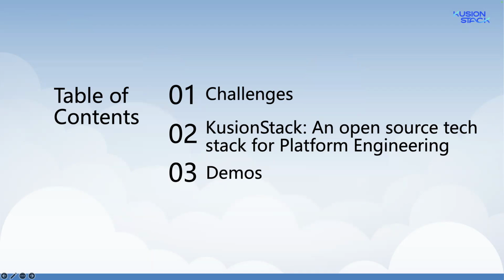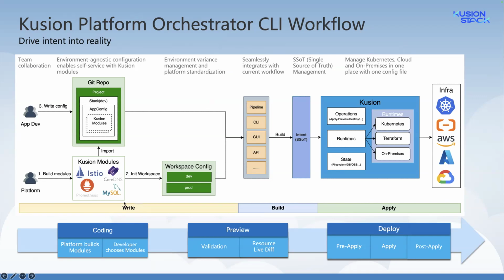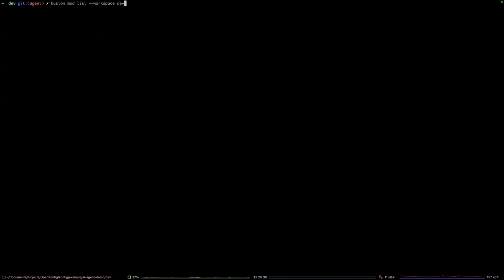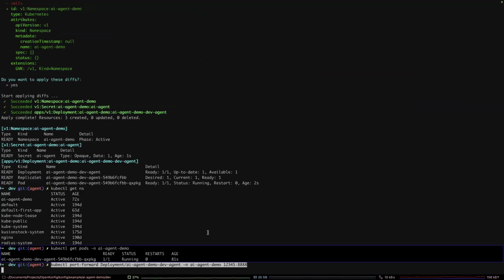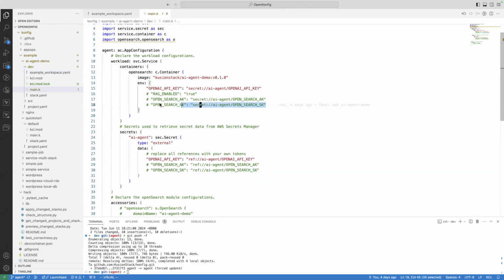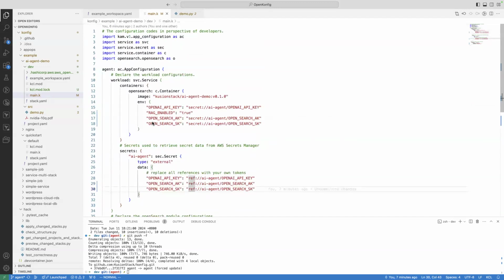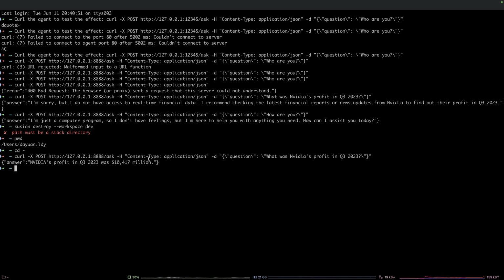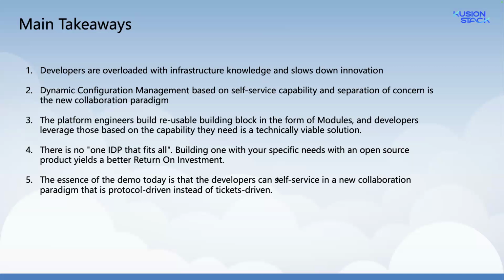Workshop | Deep Dive: Delivering and Managing an LLM Agent Application with KusionStack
This workshop serves as an in-depth exploration of KusionStack and how it can be leveraged to deploy an LLM Agent application to the cloud. The demo consists of several stages that progressively carry out a story to deploy and manage an LLM Agent, each slightly more complex than the last.

This session is designed to provide a practical understanding of managing complex applications in modern cloud-native environments. Through real-world examples, we'll demonstrate KusionStack’s pivotal role in enabling the realization from intents to actual deliveries, providing actionable insights for leveraging KusionStack in a similar environment.

Prerequisite:
- A Kubernetes cluster. Minikube or Kind is fine too
- AWS Account with AccessKey and SecretKey ready (Optional, for provisioning cloud resources)
- An OpenAI key (Optional, for testing the Agent Application)